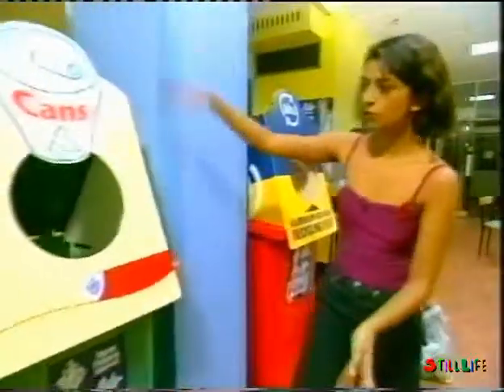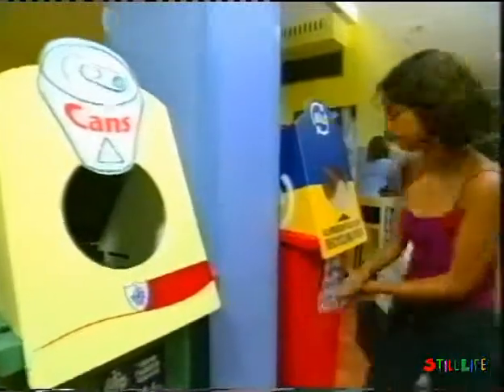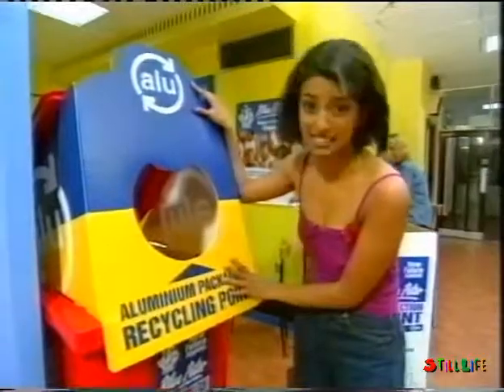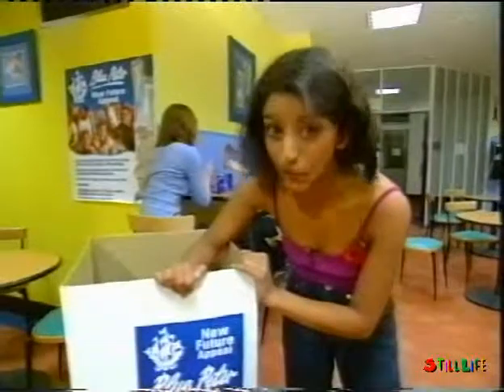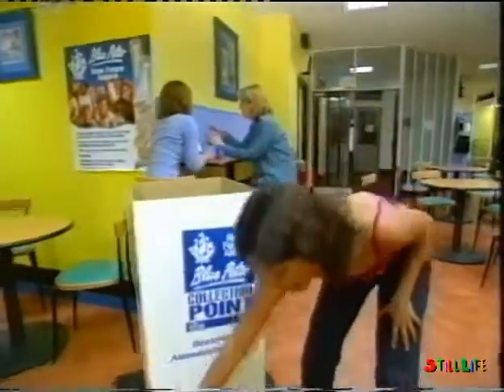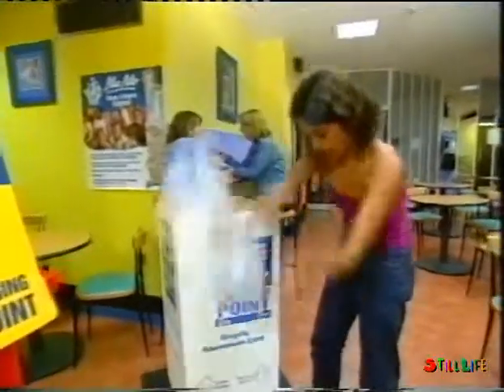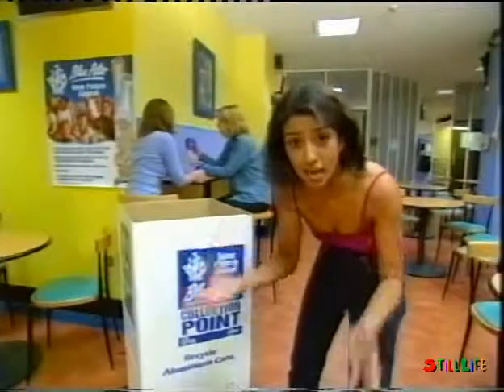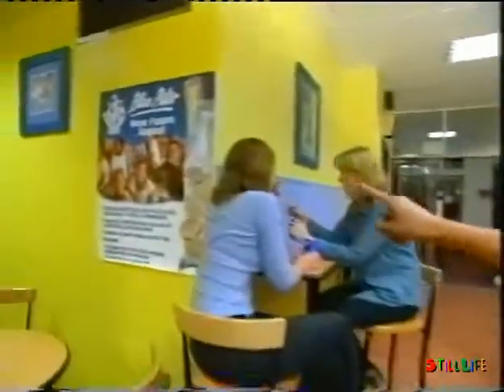Konnie Huq - 1997 01